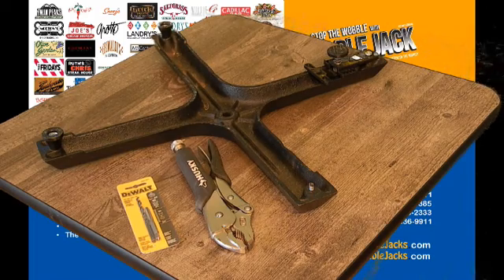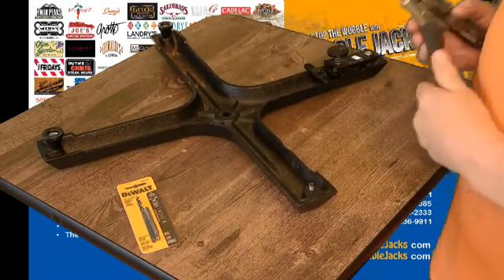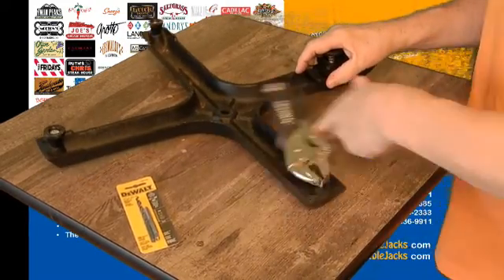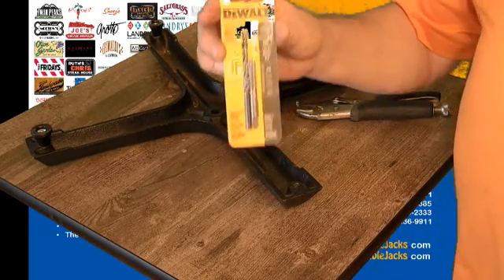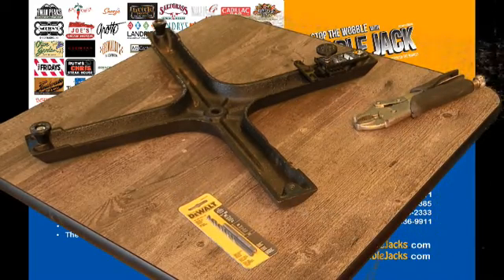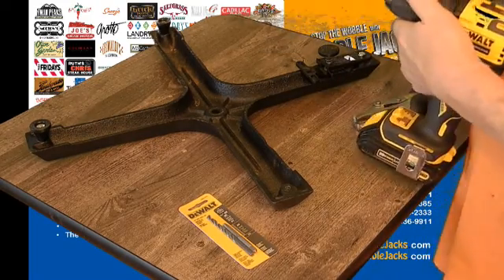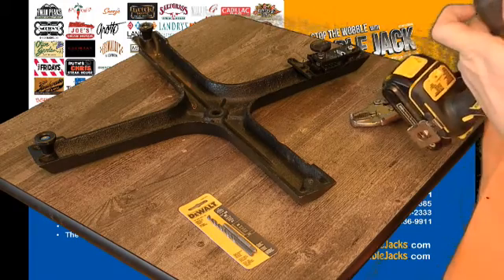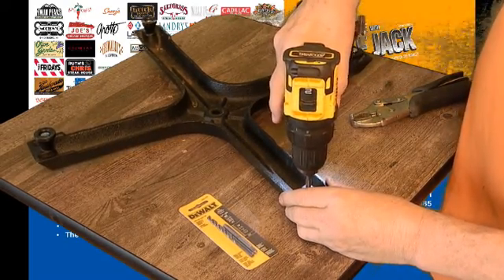TableJacks How to fix a broken screw on table base and stabilize table